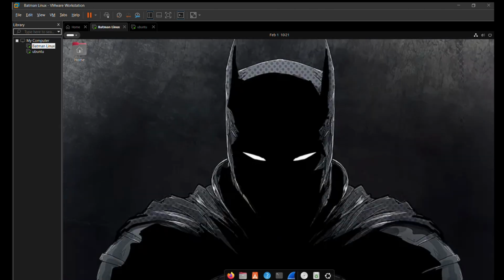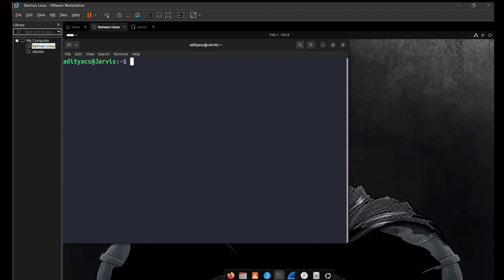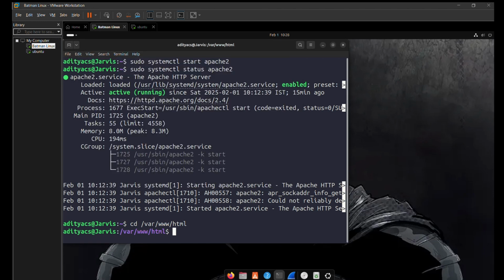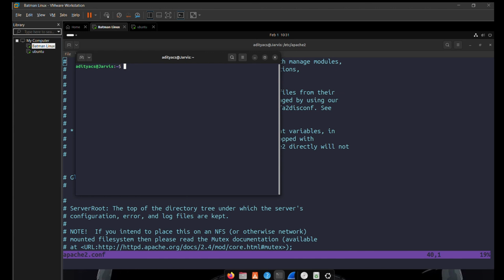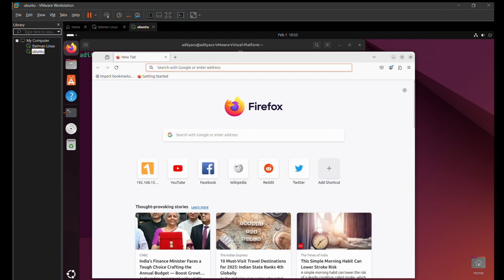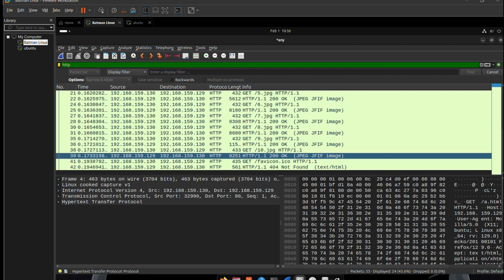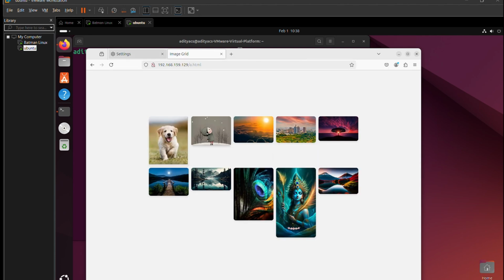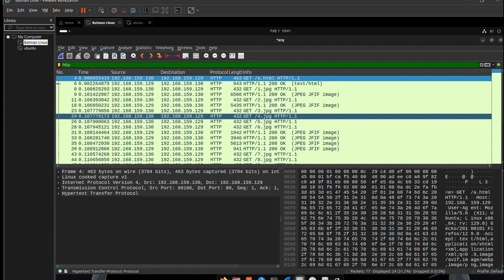"Persistent vs. Non-Persistent HTTP: Understanding with Linux, Apache & Wireshark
📌 Persistent vs. Non-Persistent HTTP Connections | Linux, Apache & Wireshark

This video is specially made for PES students (4th semester) who are struggling with their assignment on Persistent and Non-Persistent HTTP Connections. I break down the concepts in a simple way and show practical demonstrations using Linux, Apache, and Wireshark.

🖥️ Linux Commands Used in This Video:

sudo add-apt-repository ppa:wireshark-dev/stable
sudo apt install wireshark
cd /var/www/html
cd /etc/apache2/
sudo apt install vim
sudo vim apache2.conf
sudo wireshark

Vim Commands are:
Esc + i to enter edit mode
Esc + :wq to save and exit vim